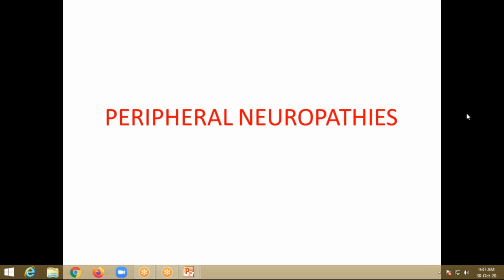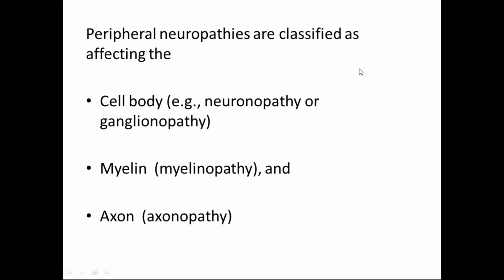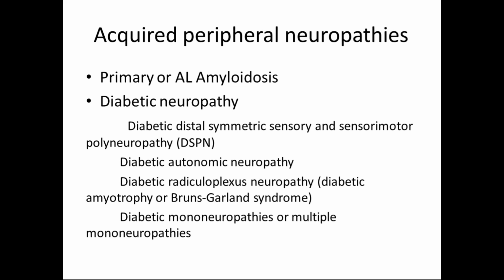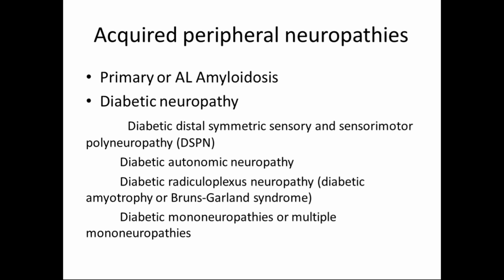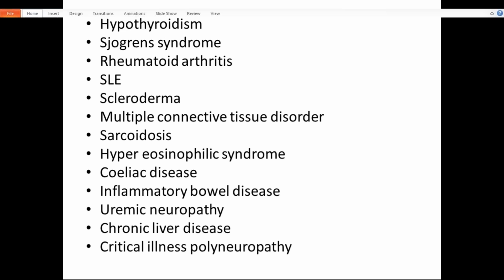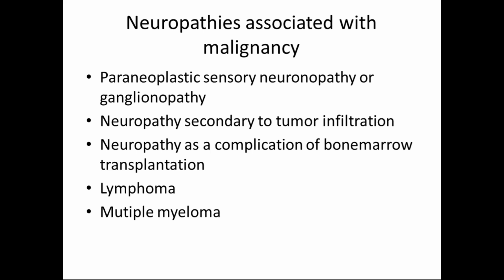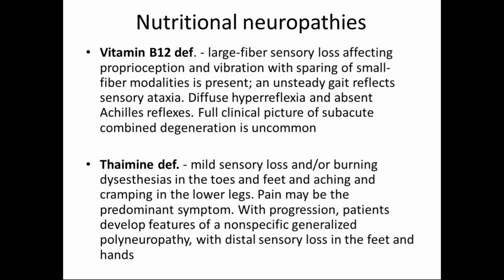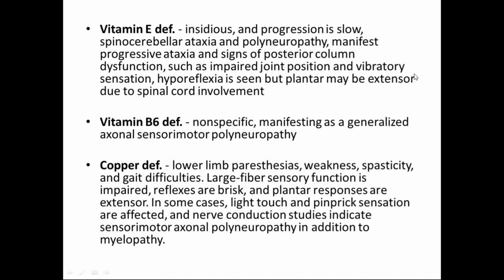A CLASS ON PERIPHERAL NEUROPATHIES BY DR Ravi Kumar DEPT General medicine